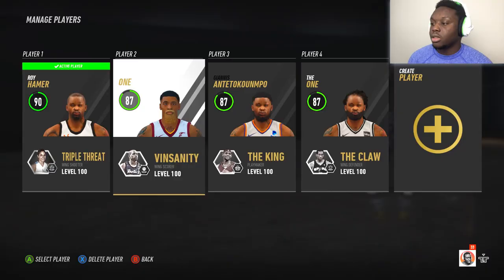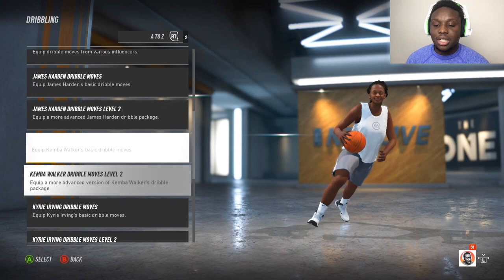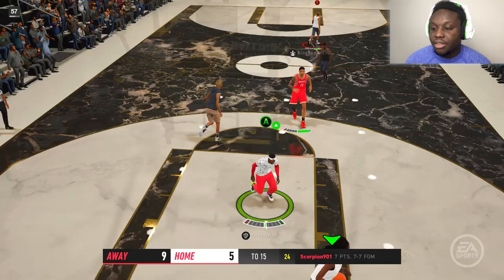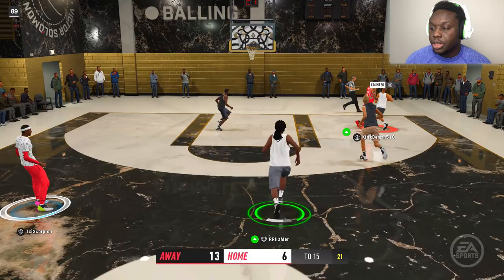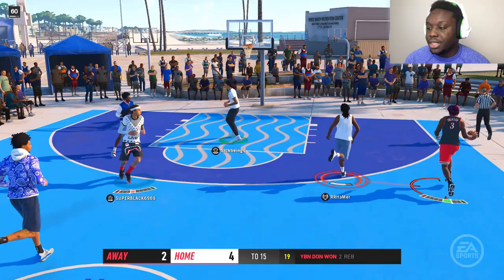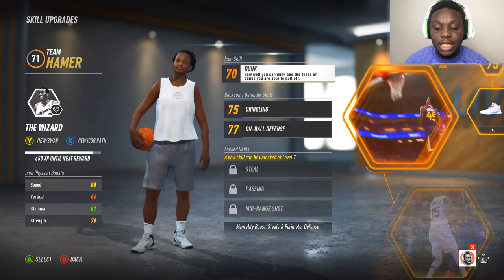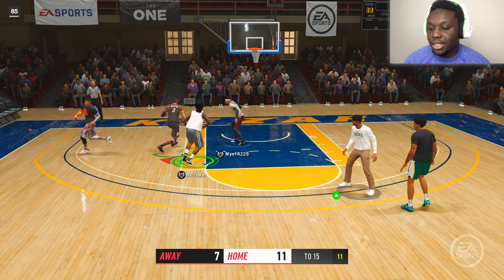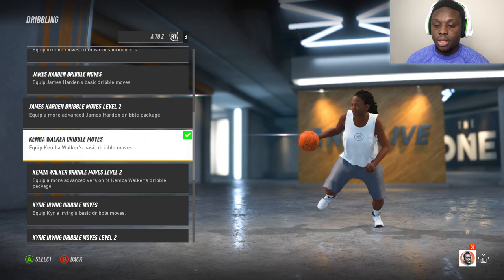NBA Live 19 How To Level Up Fast | NBA Live 19 Female Character | Nba Live 19 How To Level Quickly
nba live 19 how to level up female career,
nba live 19 how to level up female character,
nba live 19 how to level up female player,
nba live 19 how to level up fast,
NBA Live 19 Female Character,
how to level up fast in nba live 19,
nba live 19 female,
nba live 19 fiest female,
ea sports nba live 19 create female players for the first time ever,
nba live 19 create female players,
nba live 19 female players,
nba live 19 how to level quickly xbox series s,
nba live 19 the one how to level up fast,
nba live 19 how to level quickly,
nba live 19 quickly way to level up,
nba live 19 fastest way to rank up,
nba live 19 quickly way to rank up,
nba live 19 the fastest way to gain xp and traits,
nba live 19 rank up,
nba live 19 fastest way to gain xp and traits,
nba live 19 fast forward level 50,
nba live 19 fast xp,
nba live 19 fastest way to level up,
nba live 19 best way to level up ,
xbox series s next gen nba live 19,
xbox series s next gen nba live 19 gameplay,
 xbox series s nba live 19 gameplay,
xbox series s nba live 19,
Next Gen Nba live 19,
next gen nba live 19 gameplay,
next gen xbox series s nba live 19,
 next gen xbox series s nba live 19 gameplay,
nba live 19 next gen xbox series s,
nba live 19 next gen xbox series s gameplay,